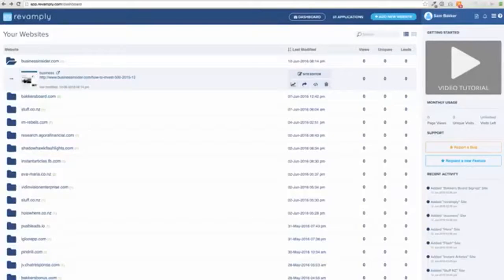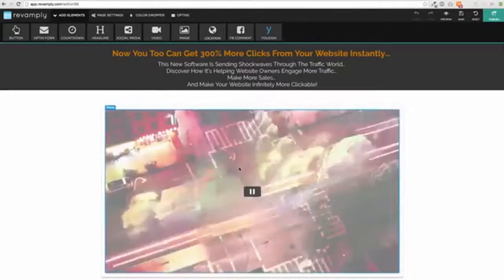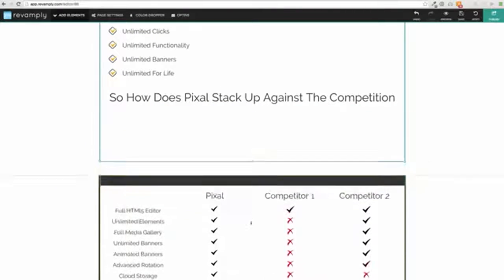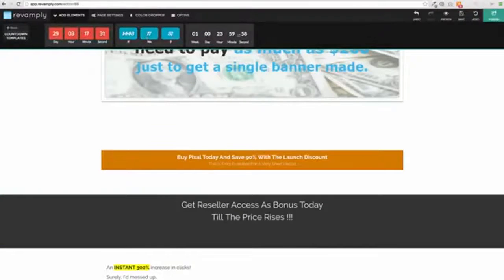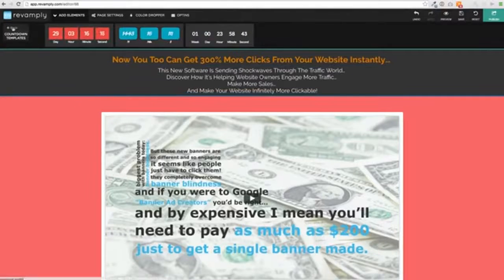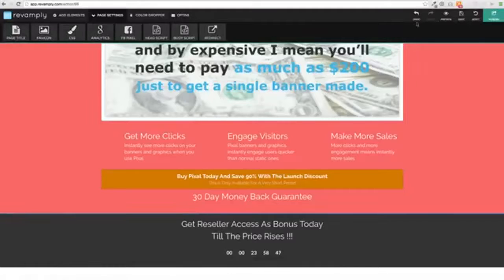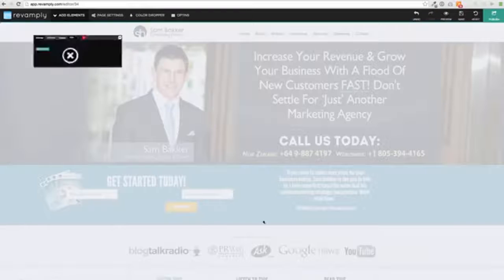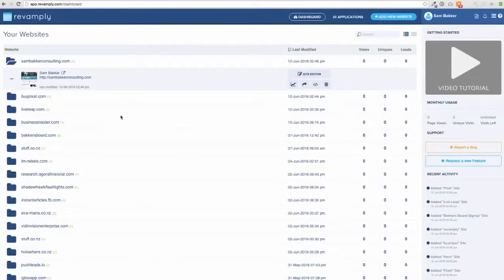Revamply Premium Reatime Review, Website Builder Software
Without the website, how can you start the online business?
Website is the most essential and the basic process to start with.

ahhaDEAL found a GREAT DEAL on the website builder. Revamply Premium.

Watch the video to find out how the Revamply Premium can design your website without any coding skills.

Always the lacunch price is lower garanteed. Gradfathered customers will get best benefits.

to find more information and other DEALS!
AND, FREE BONUSES